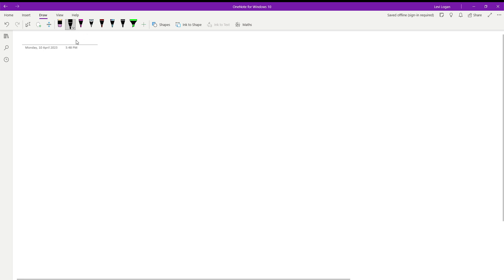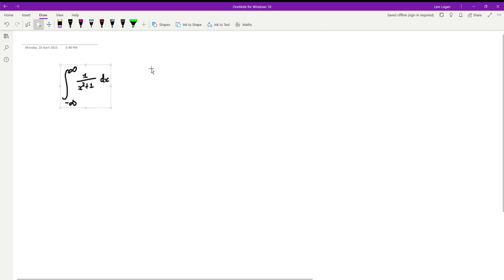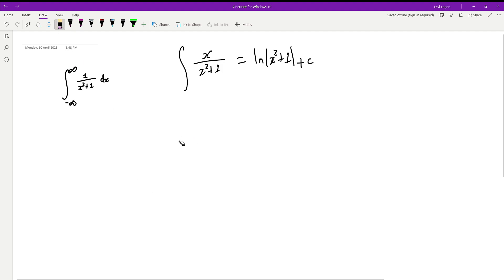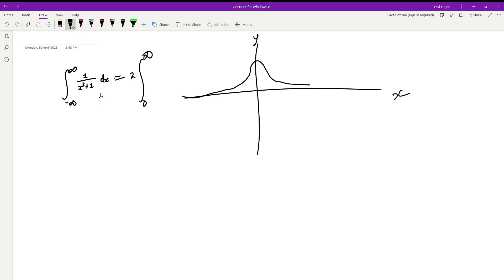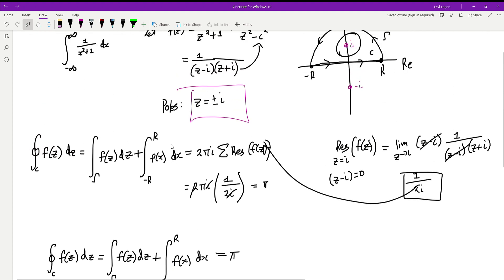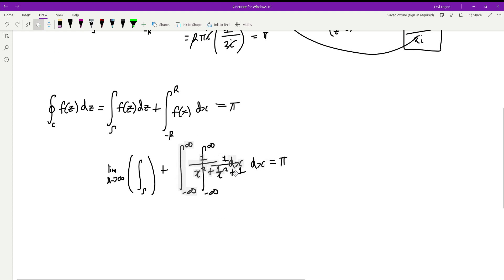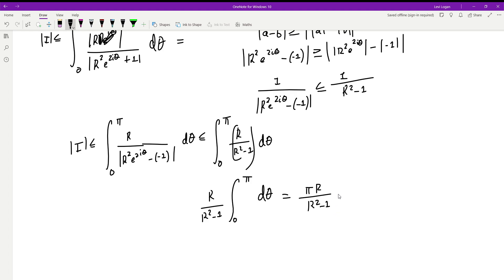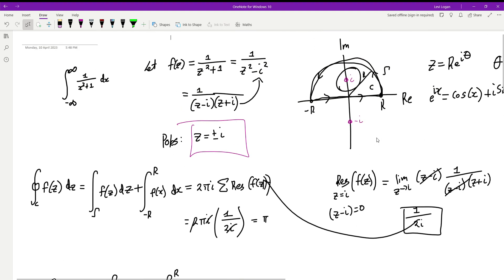Advance calculus: Integrating an inverse quadratic with complex analysis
Today I take a look an integral that could be solved via inverse trigonometry however i decided to take a more interesting approach.